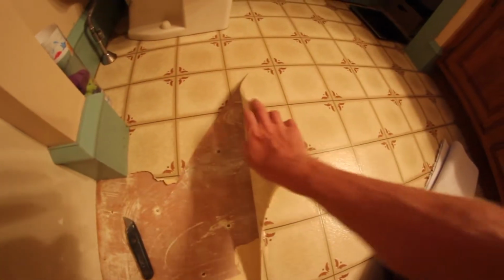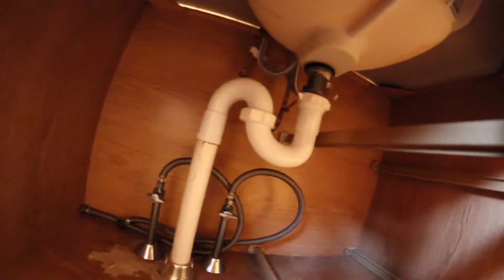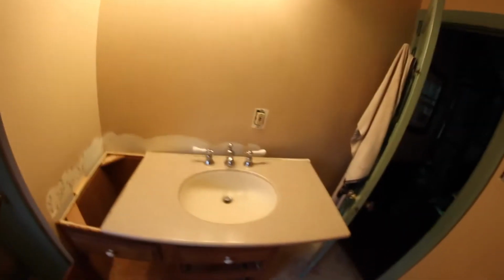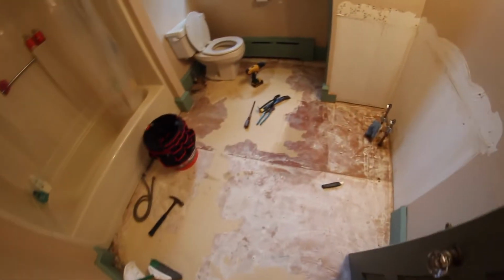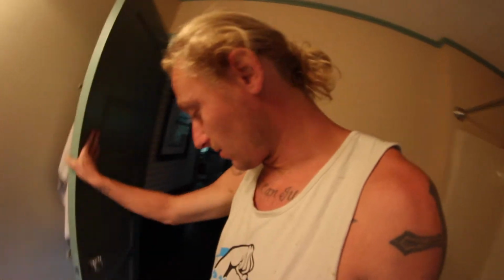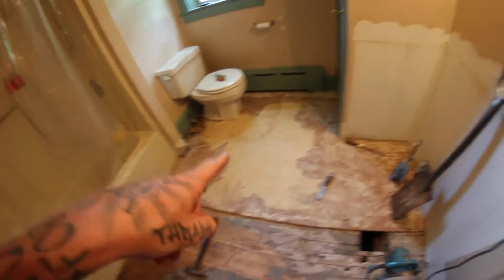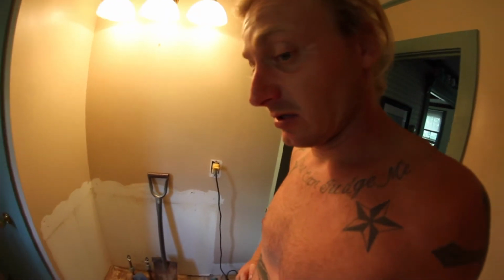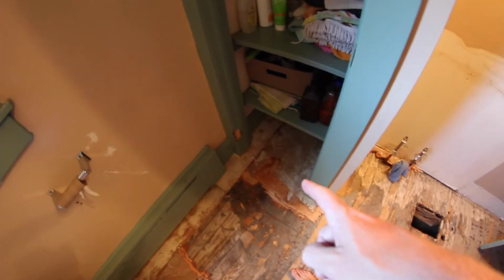Did He Just Backflip That... When A Bmx Pro Shows Up At Your House